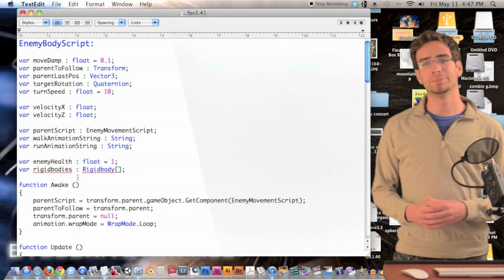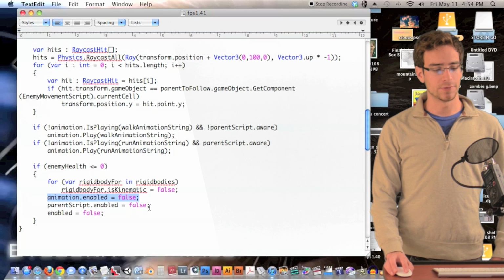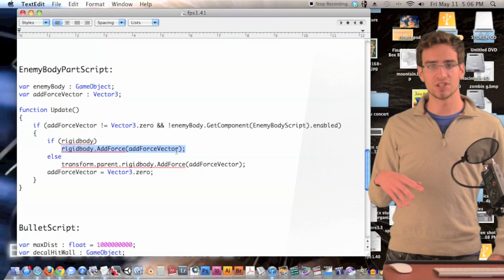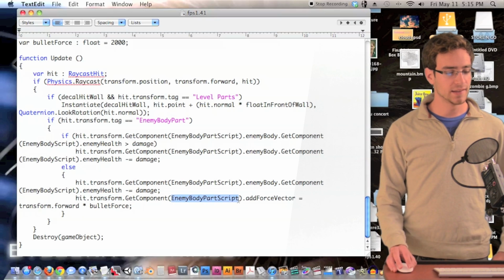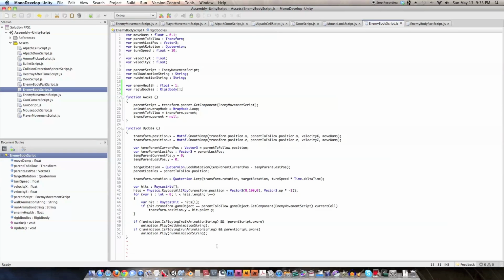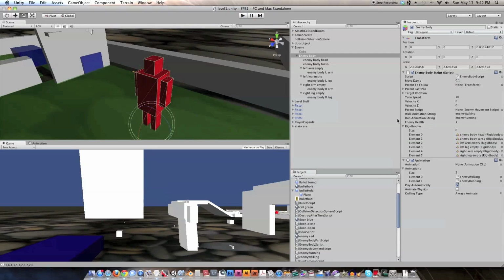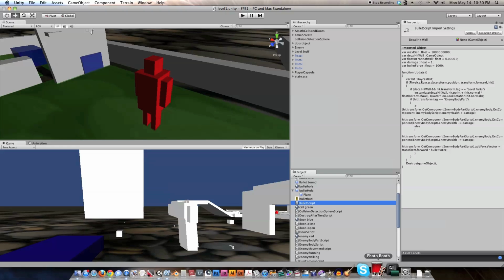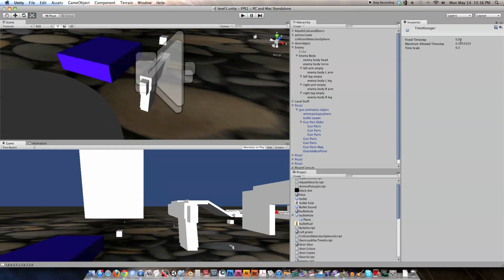FPS1.41 AI Ragdoll, Bullet Force, health. Unity3D FPS Game Design Tutorial.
After this tutorial, you'll be able to kill the enemy, assign different amounts of damage to different parts of the body, and add force from the bullet to the ragdoll of the dead enemy.